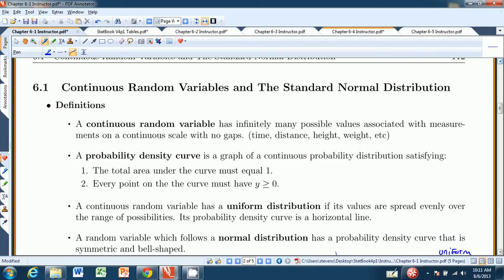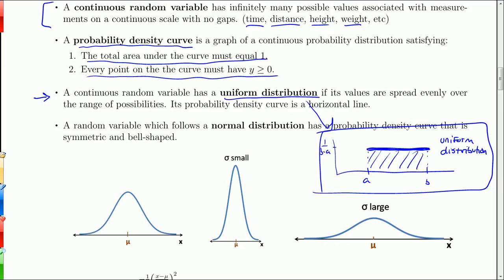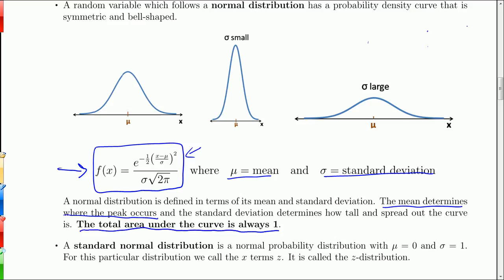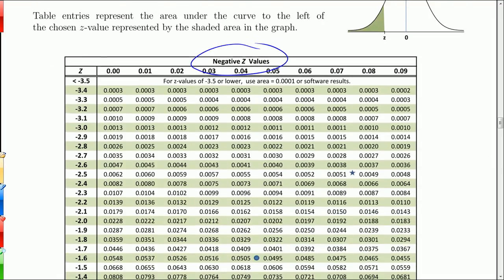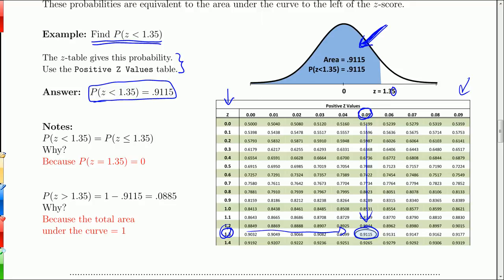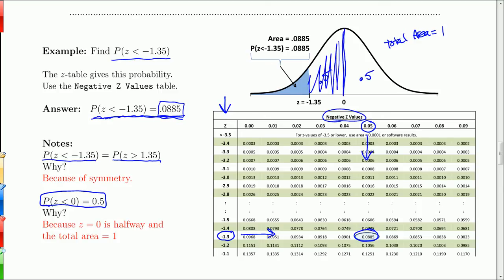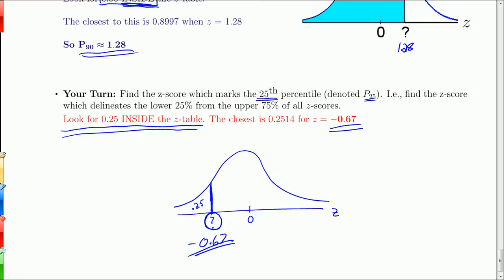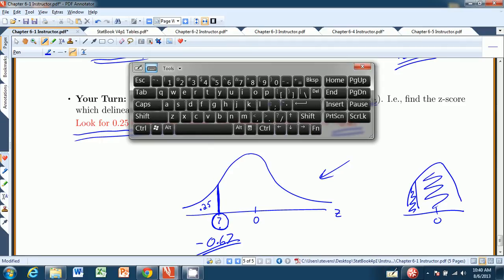Chapter 6.1: Continuous Random Variables and The Standard Normal Distribution